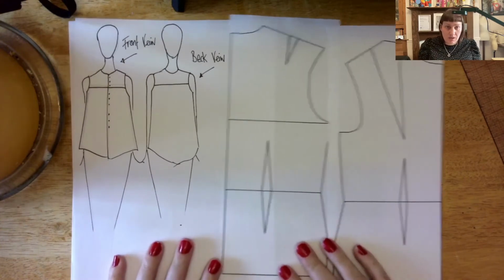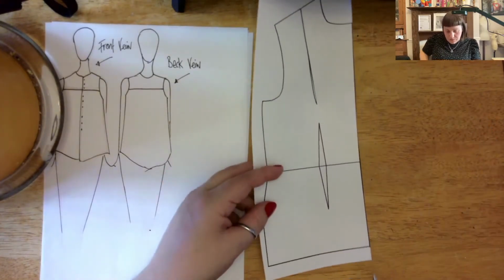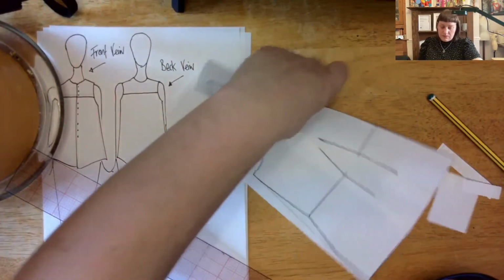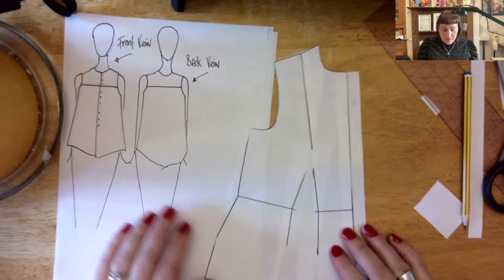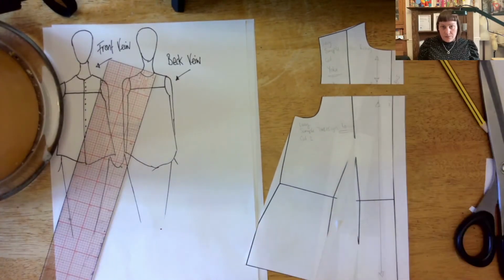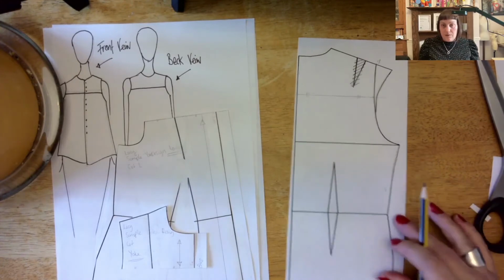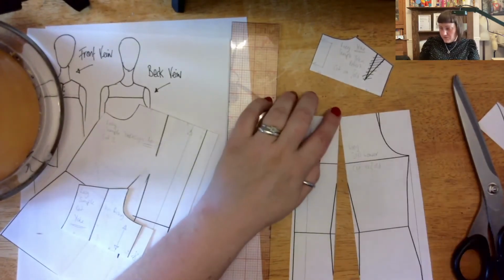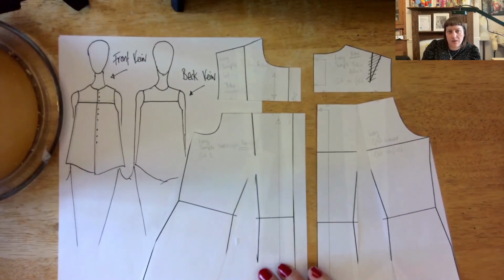Simple Yoke, using the shoulder dart for A-Line silhouette